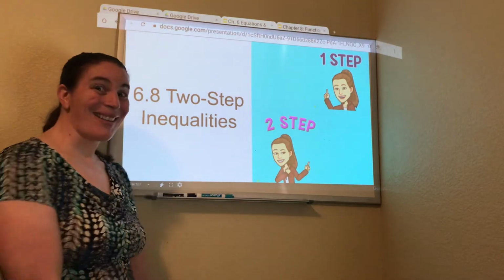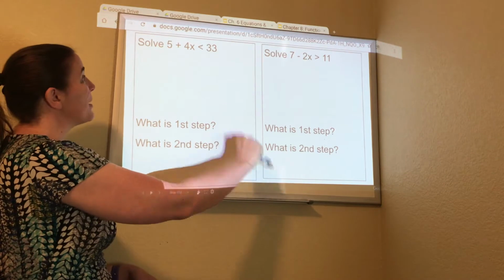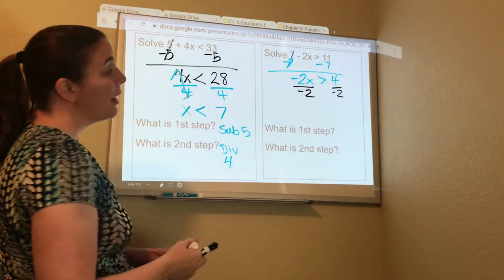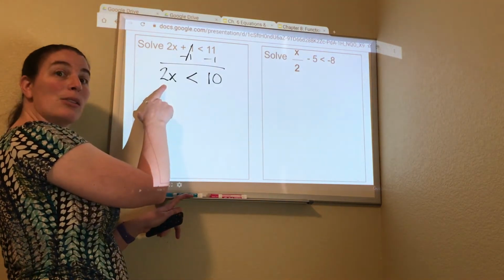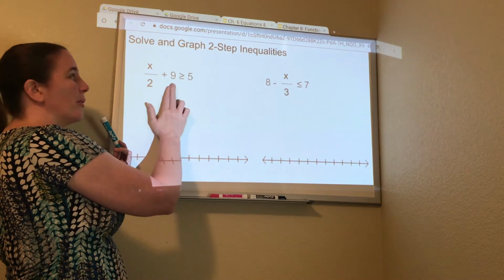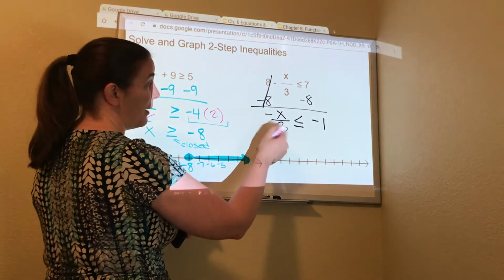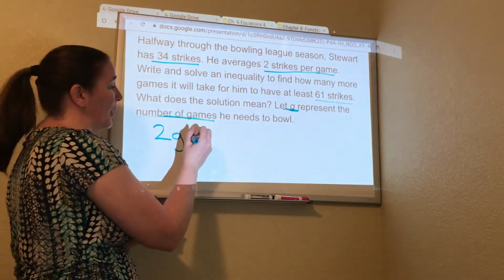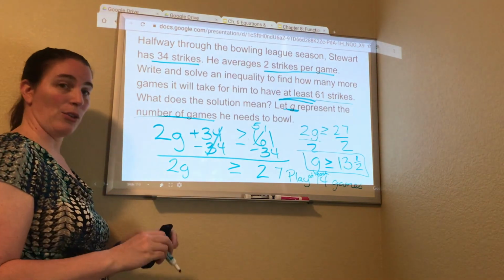Two Step Inequalities (6-8)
Course 2
Solving Two-Step Inequalities with positive and negative numbers.